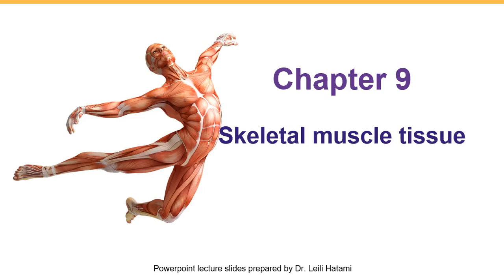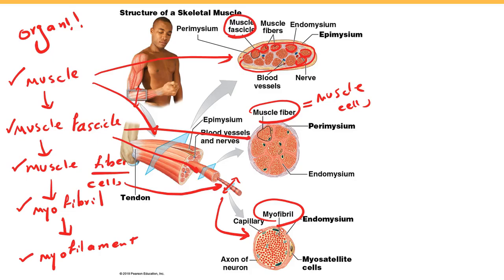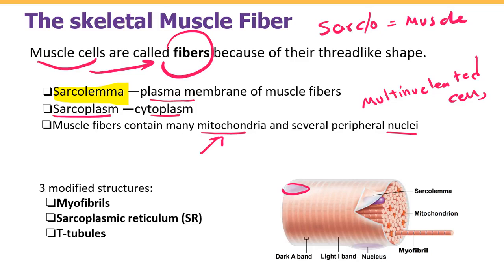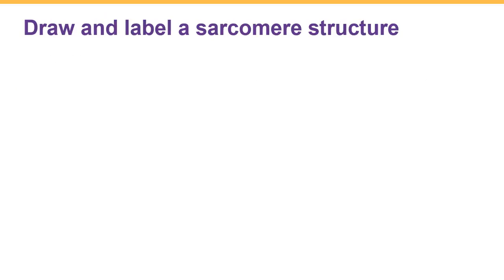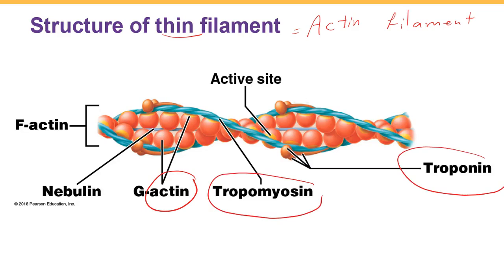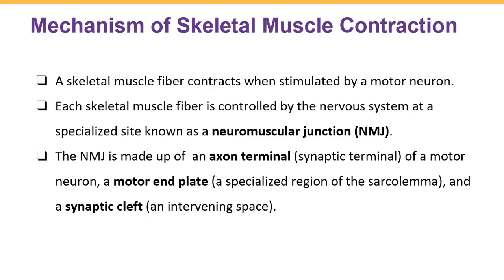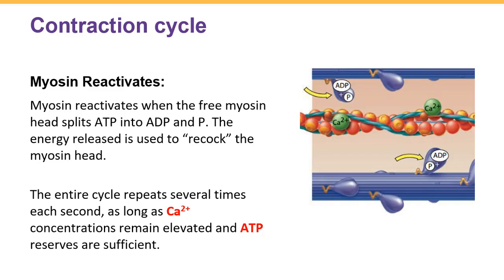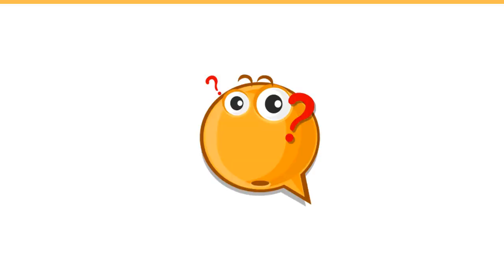Skeletal Muscle Tissue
📘 Skeletal Muscle Tissue | Human Anatomy and Physiology

Welcome to this video on Skeletal Muscle Tissue, part of our anatomy and physiology series! In this lecture, we explore the structure and function of skeletal muscles — the muscles responsible for voluntary movement and posture.

👉 Topics Covered in This Video:

Characteristics of skeletal muscle tissue

Structure of a muscle fiber (cell)
The role of the sarcolemma, sarcoplasm, and sarcoplasmic reticulum
Myofibrils, sarcomeres, actin, and myosin
The Sliding Filament Theory of muscle contraction
Neuromuscular junction and motor units
ATP's role in contraction and relaxation